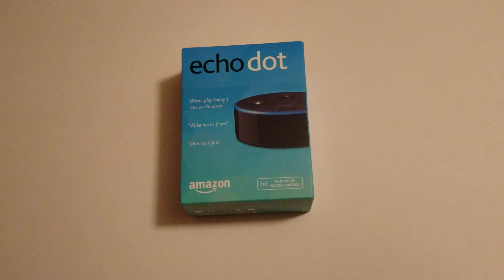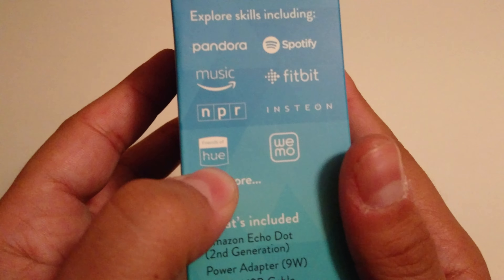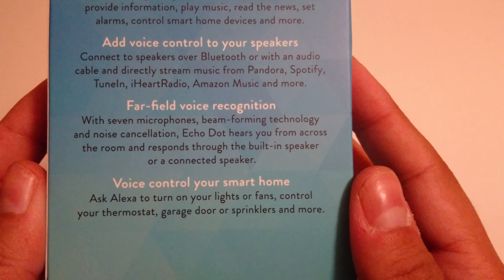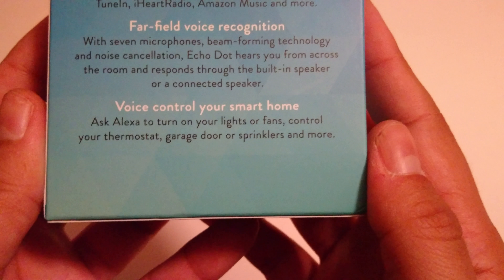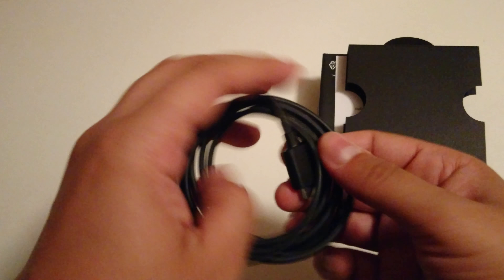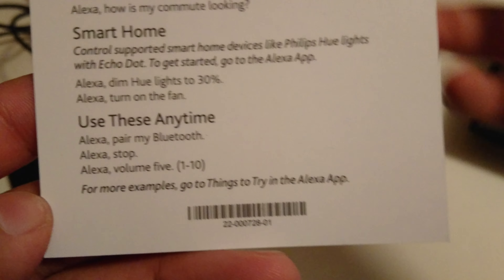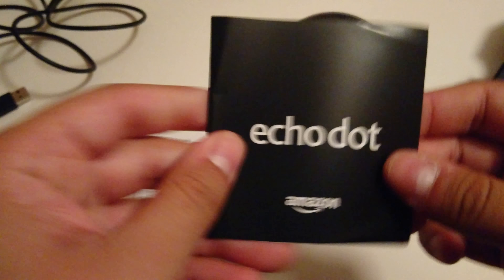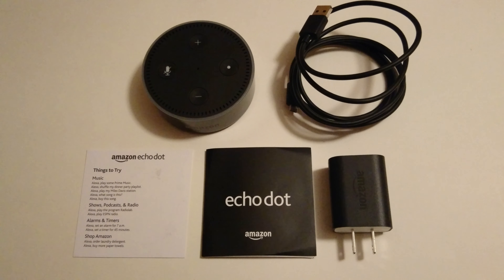Unboxing Amazon Echo Dot [Manjoume 4K]